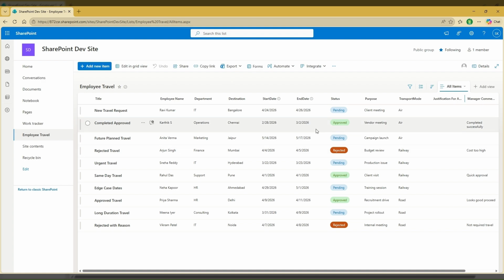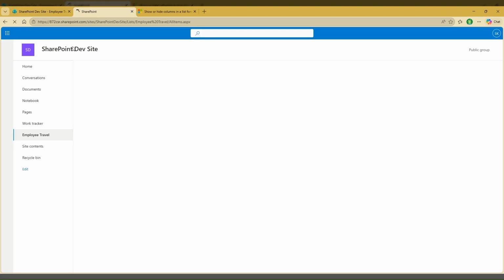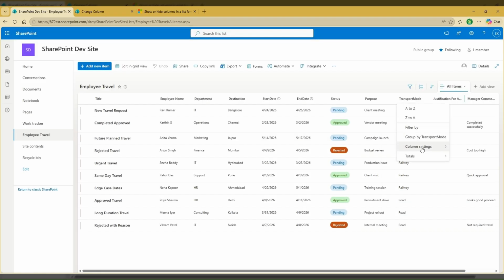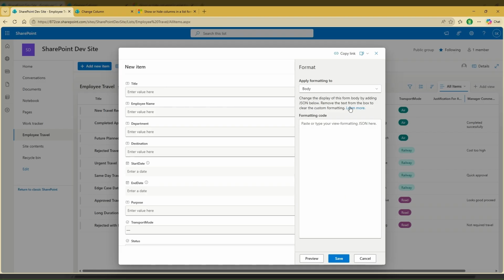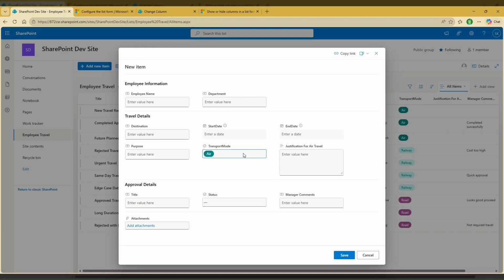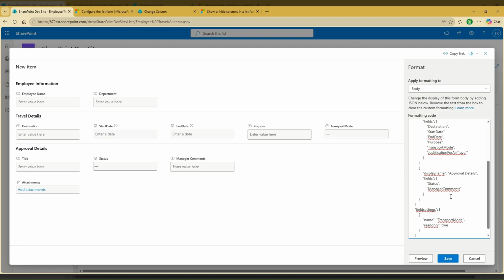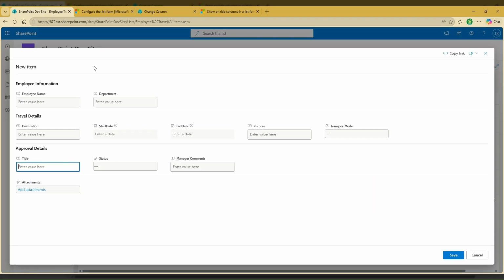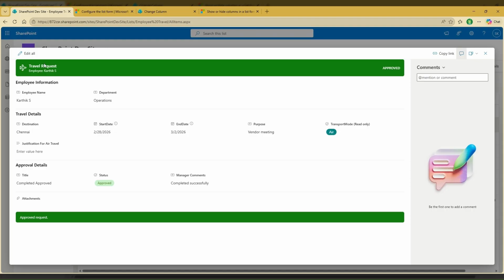Stop Using Boring SharePoint Forms! (JSON Formatting Tutorial)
Standard SharePoint list forms are functional, but they aren't always pretty or efficient. If you want to make your data entry smoother, you need JSON formatting. I’ll show you how to take a messy list and turn it into a structured form with headers, footers, and logic-driven column visibility.

Highlights:

Adding a professional Header/Footer.

Group fields into logical Sections (no more endless scrolling!).

Setting columns to Read-Only vs. Visible.